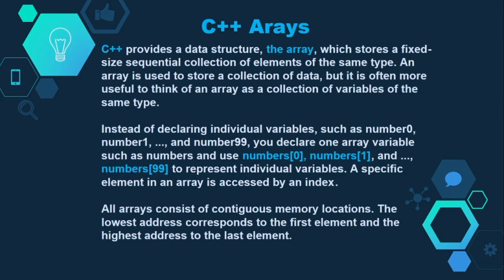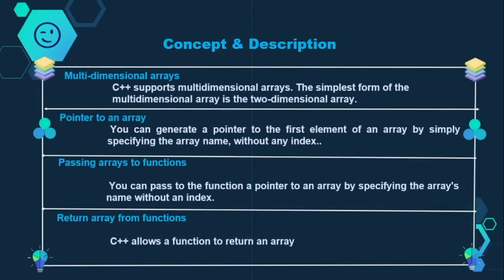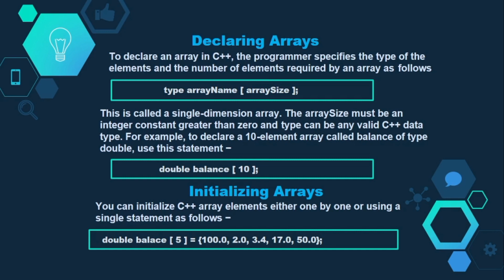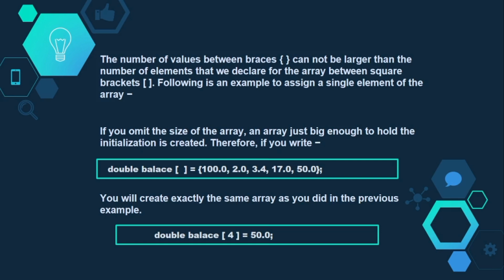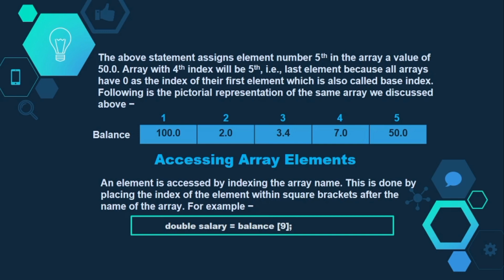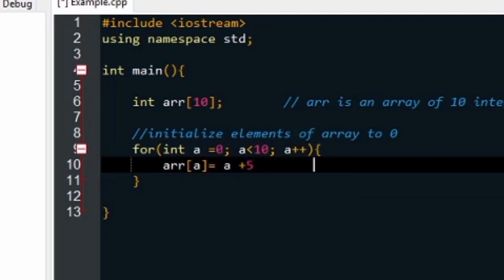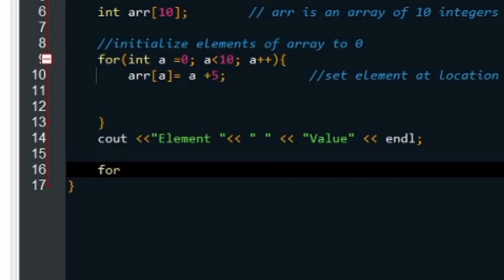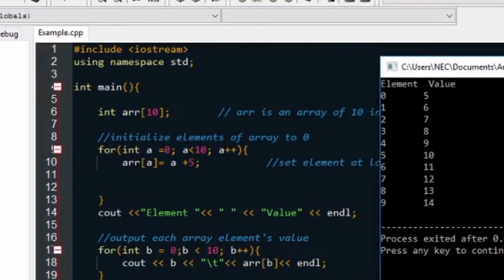C++ Programming Language - Arrays